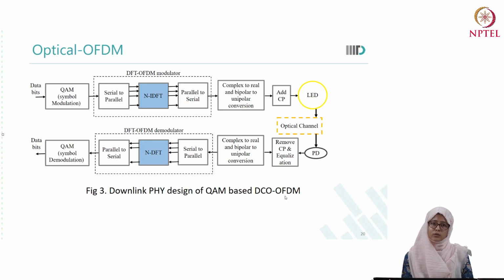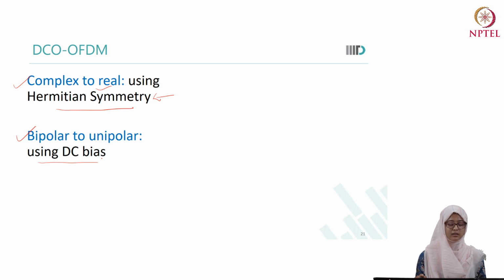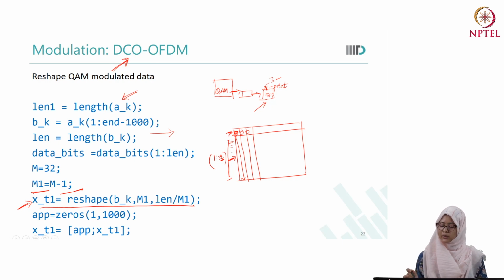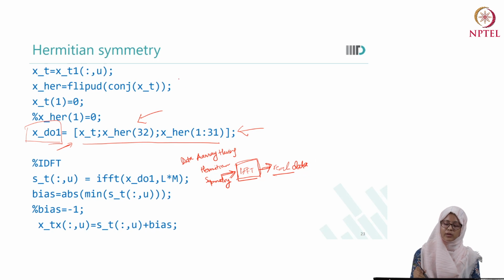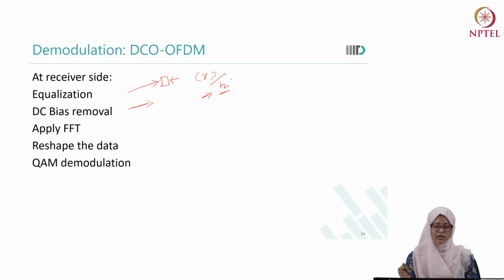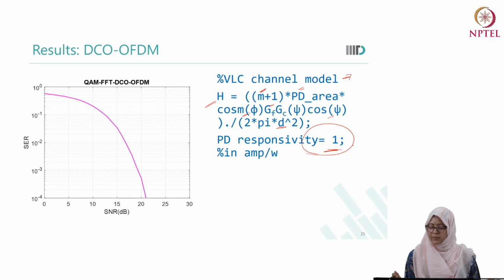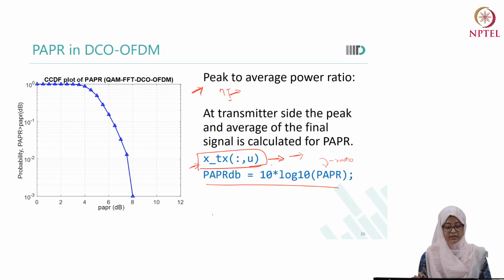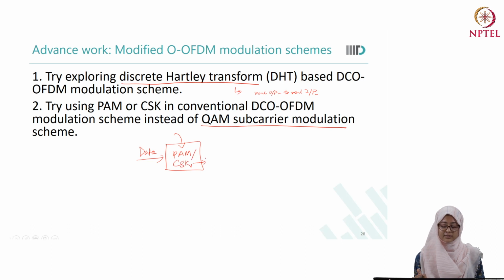Dilnashin Tutorial 2